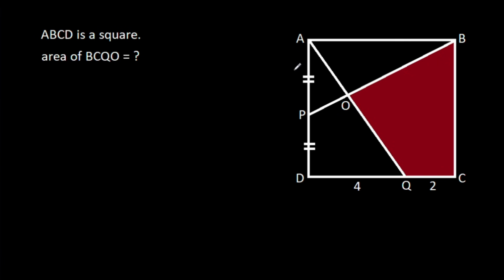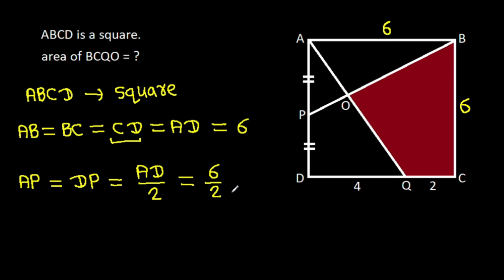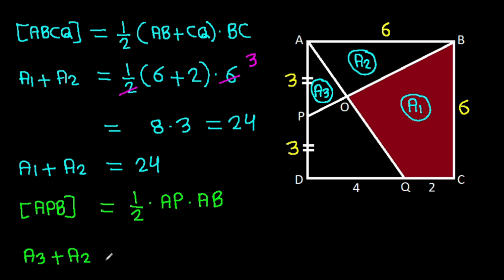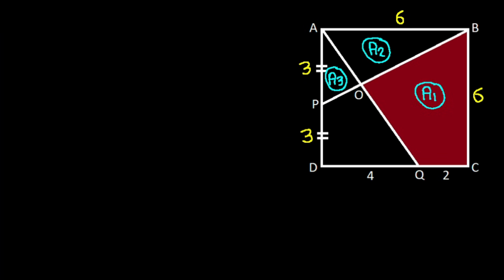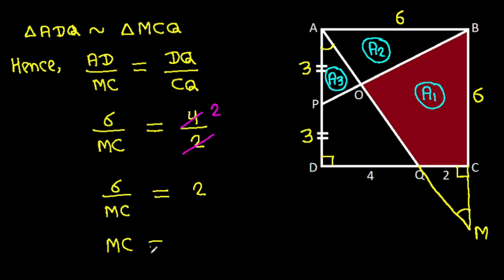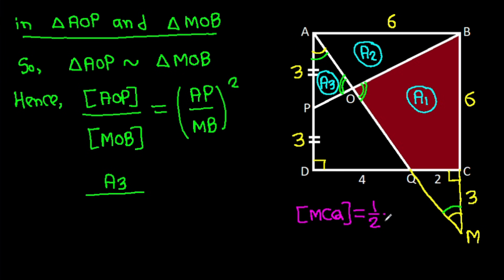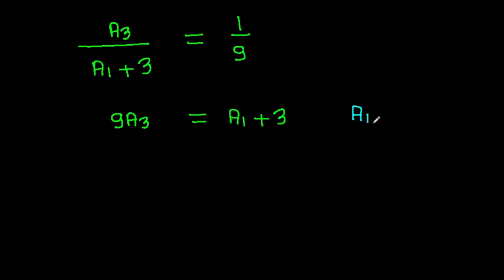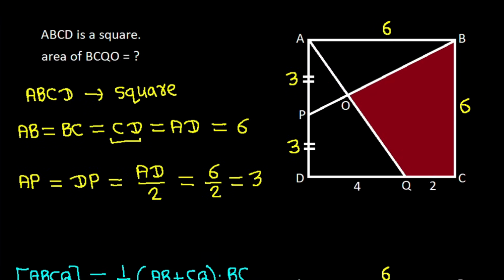USA Math Olympiad | A Very Nice Geometry Problem